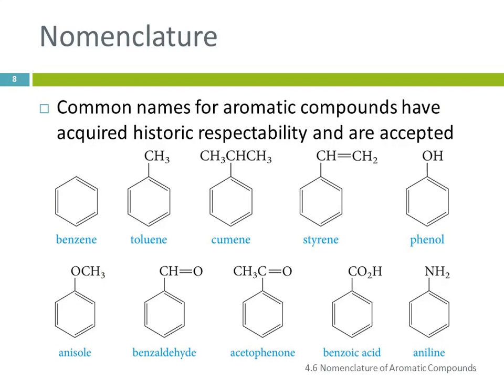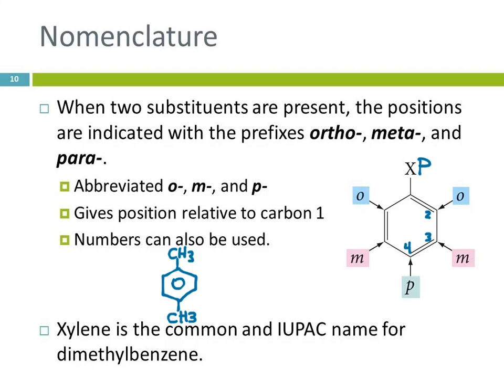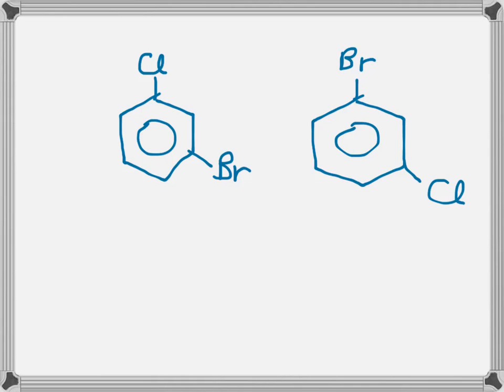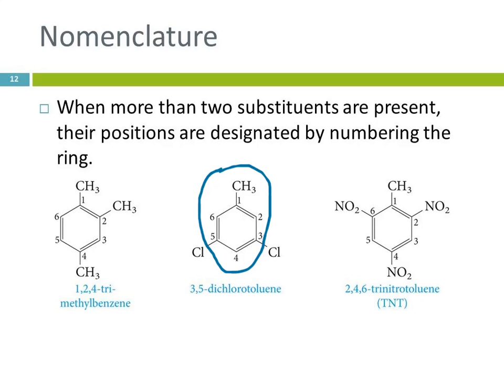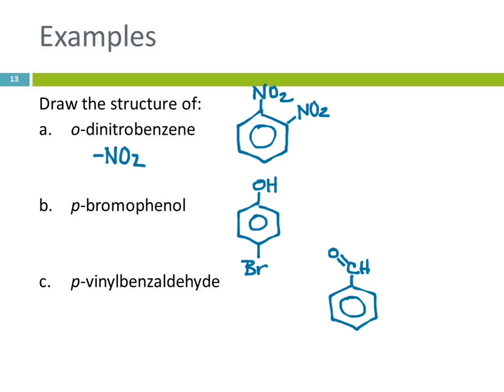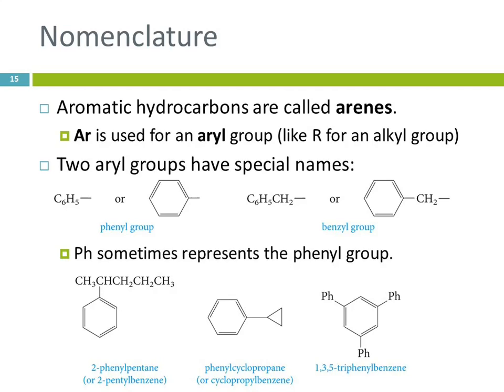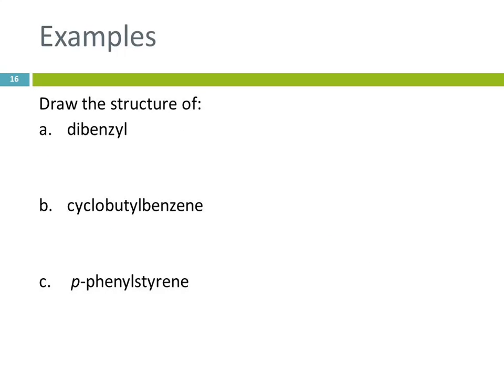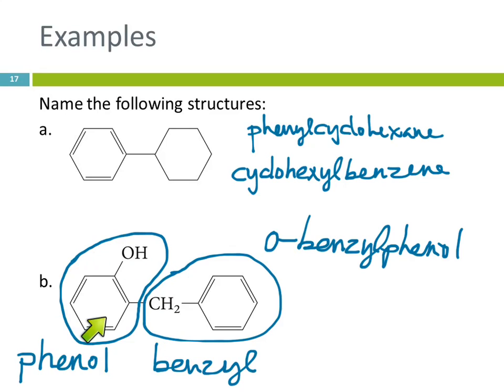8A 4.6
9/16/14 lecture at FCC